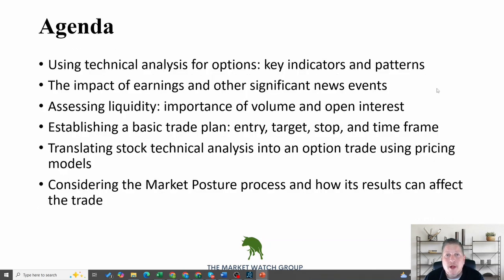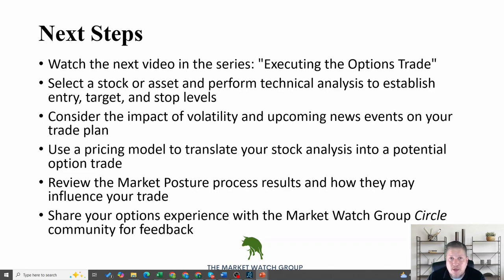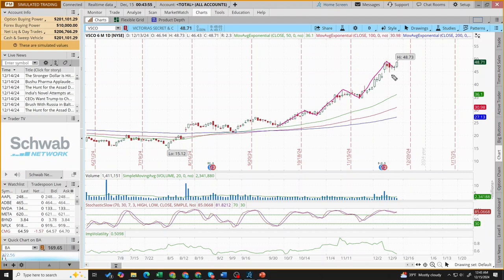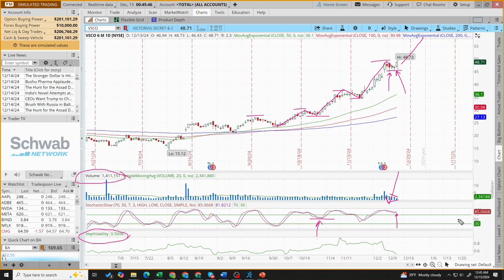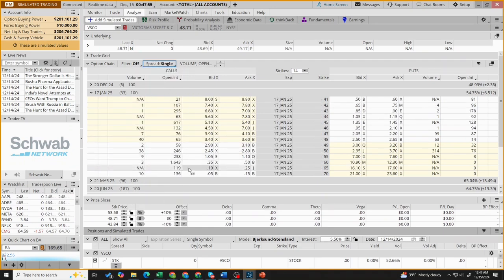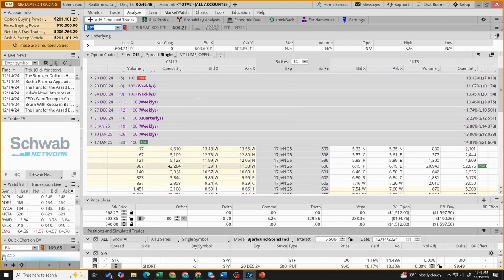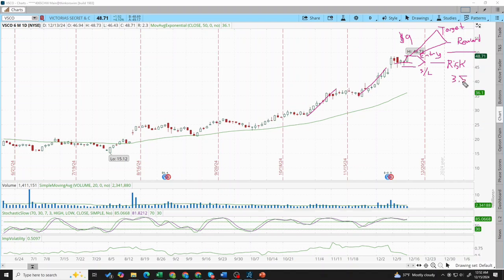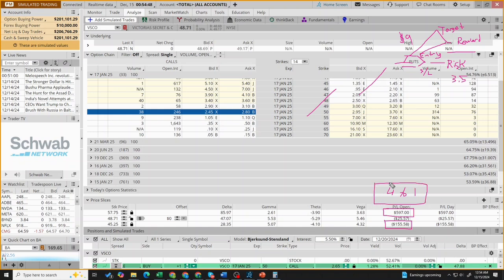First Option Trade - part 3